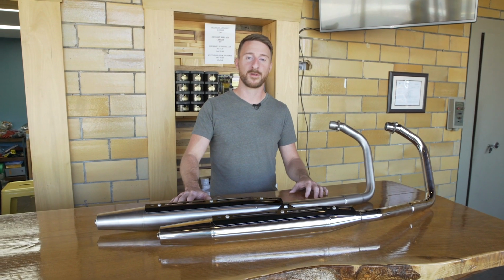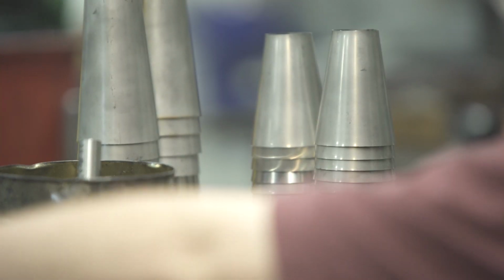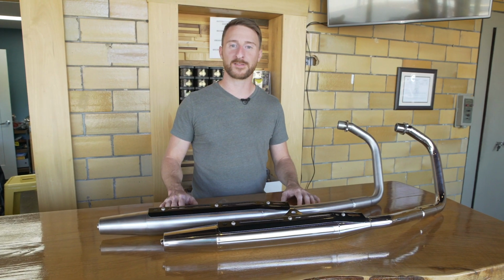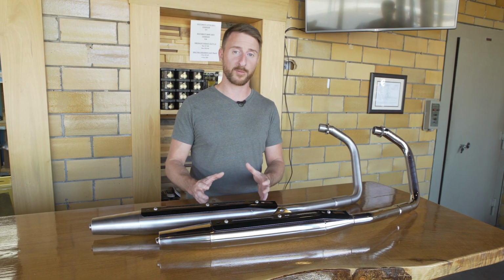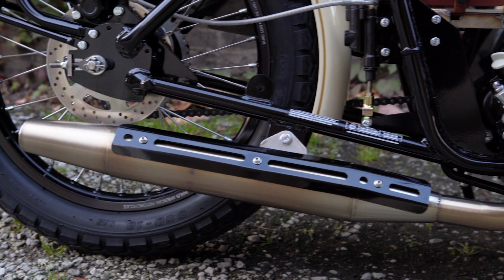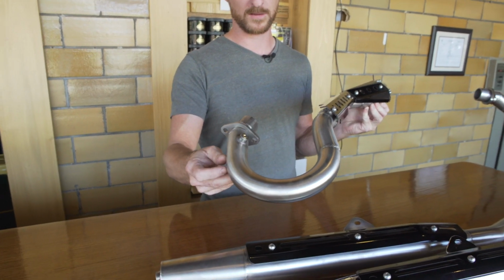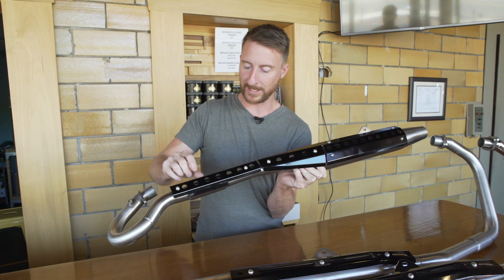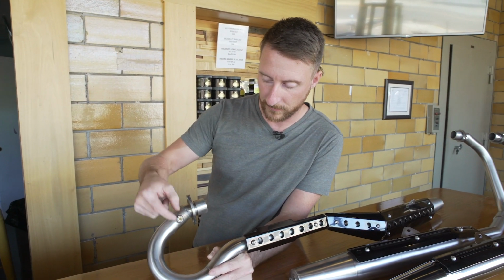Janus Parts Ep. 5: Exhaust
In this episode, co-founder Devin Biek talks through the exhaust system found on a Janus 250. Besides the catalyst, which is made in Wisconsin, our network of Janus craftsmen make the entire exhaust system. This video features a Janus motorcycle built in a prior production configuration. While our core design principles remain consistent, certain components, systems, or specifications may differ on current builds. For current production specifications, visit janusmotorcycles.com.